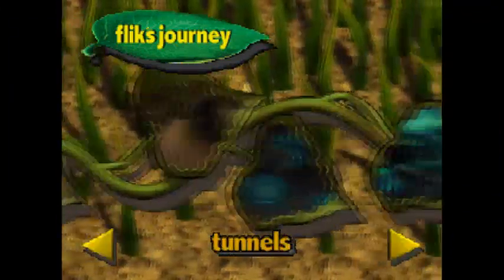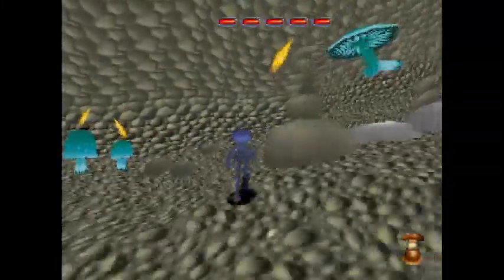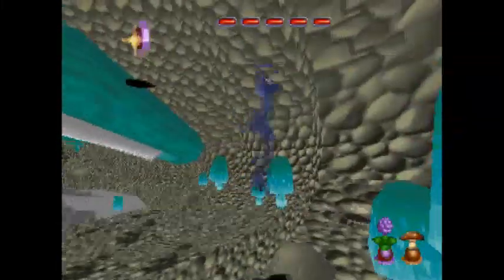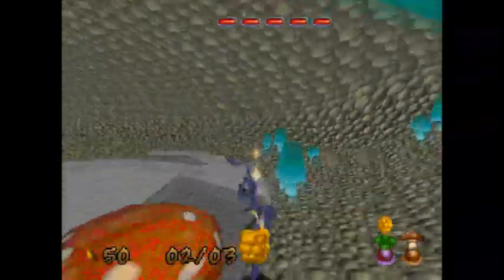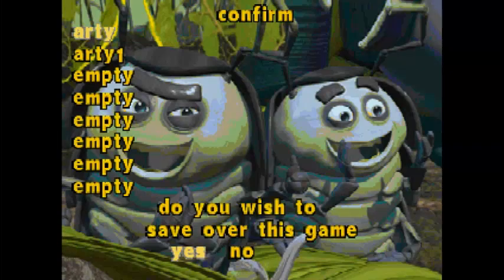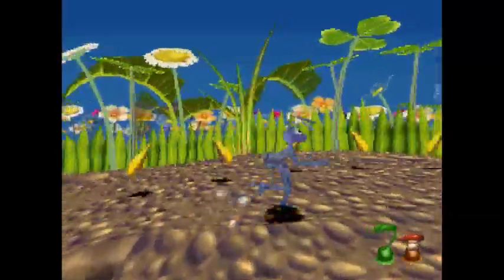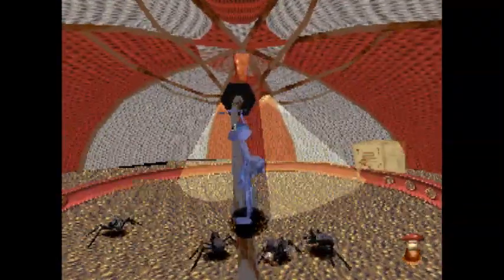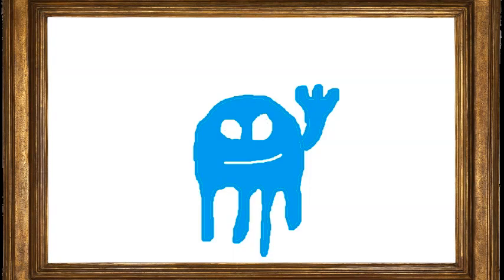A Bug's Life Action Game Part 4 (Council Chamber): HE'S PSYCHO!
A short boss level against Thumper today, and we explore the most stupidly-well hidden secrets in the game.